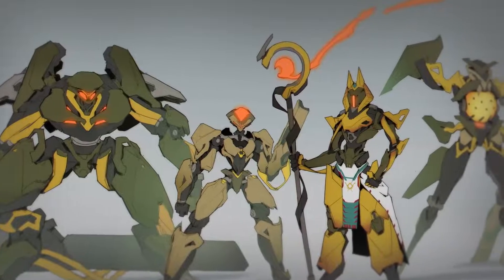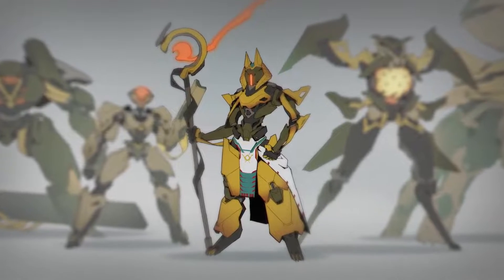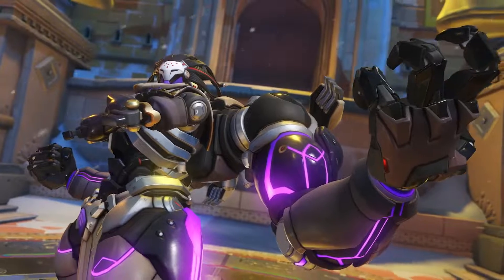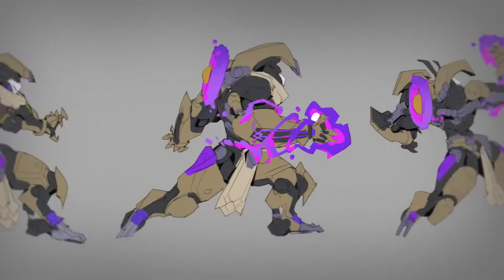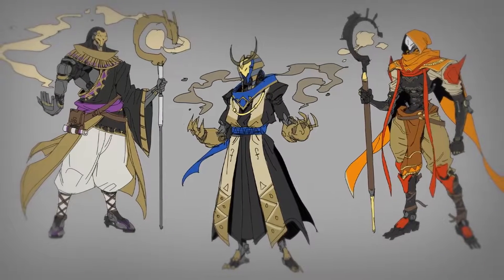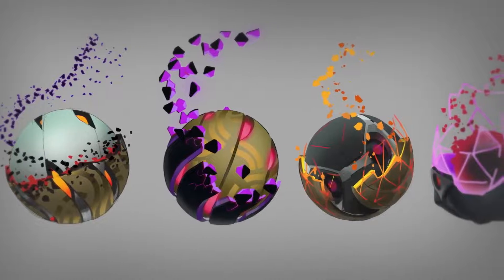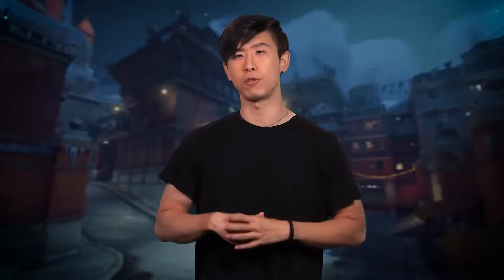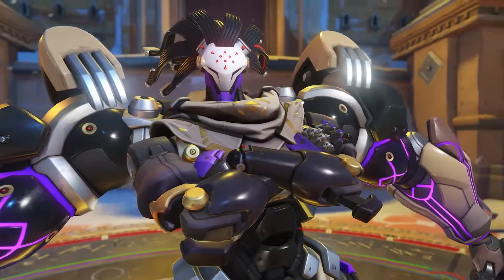Overwatch 2: Ramattra's Official Design Evolution Trailer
Lead Concept Artist Qiu Fang describes the process of creating, designing, and bringing the leader of Null Sector to life!

From 2D sketch to fully-playable Tank Hero, this is the evolution of Ramattra’s Design!